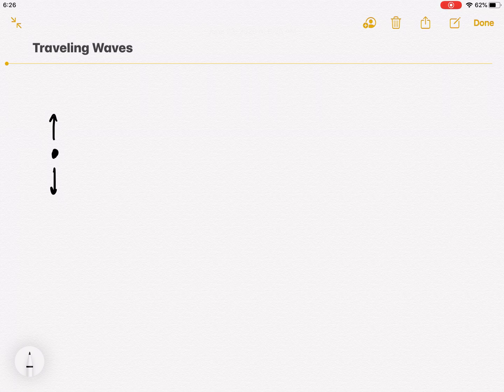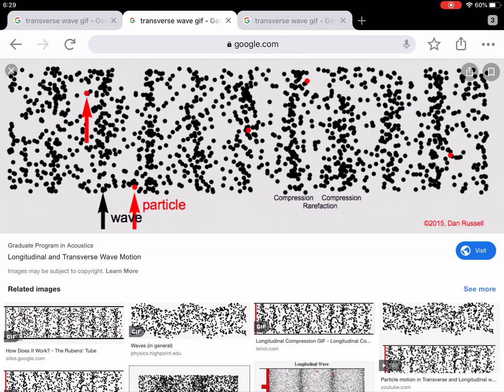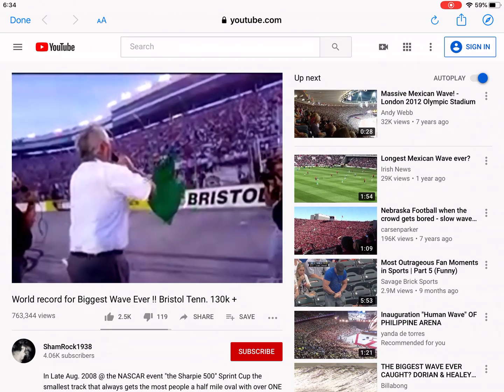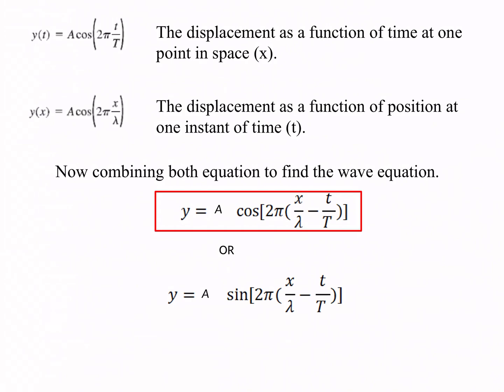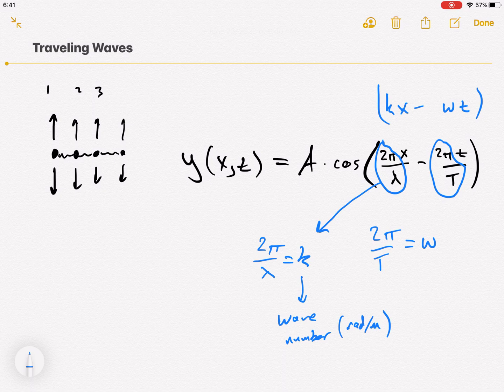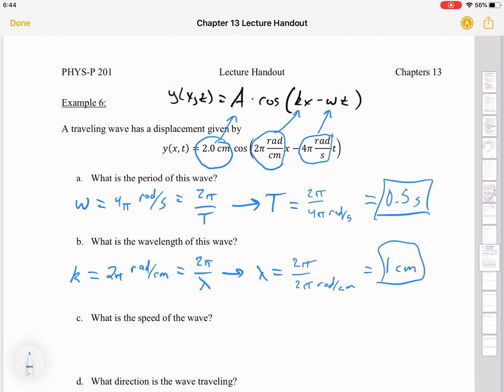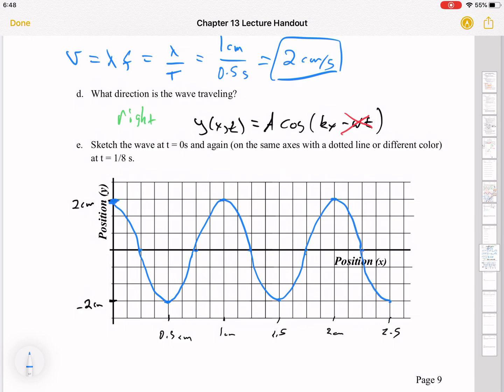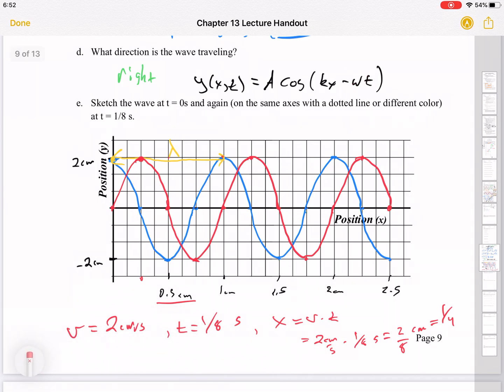Traveling Waves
Traveling waves are introduced, the mathematical description is given and an example problem is worked.